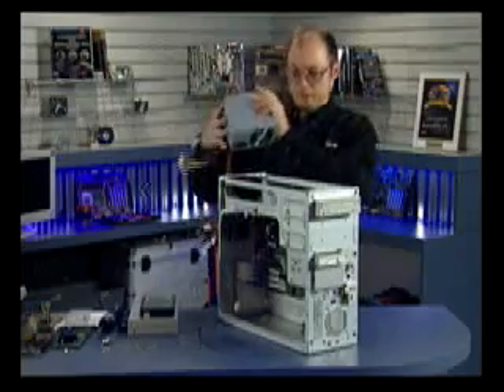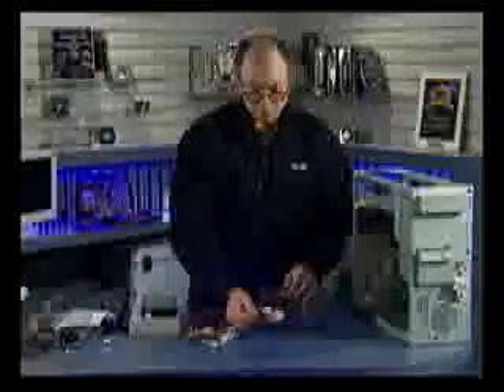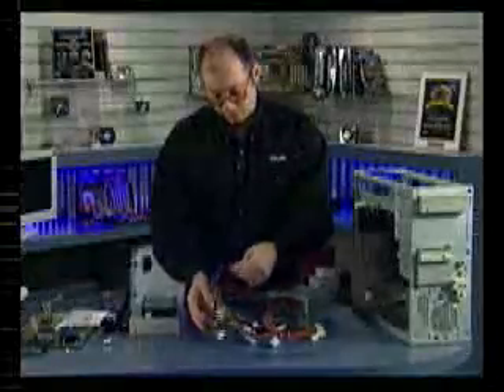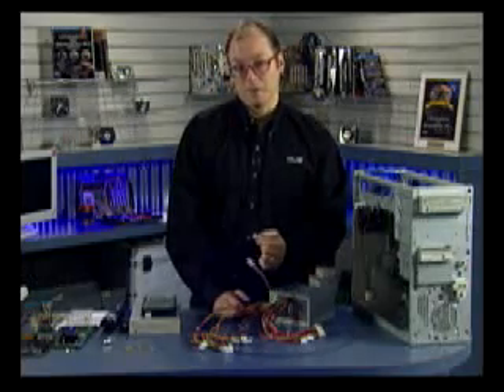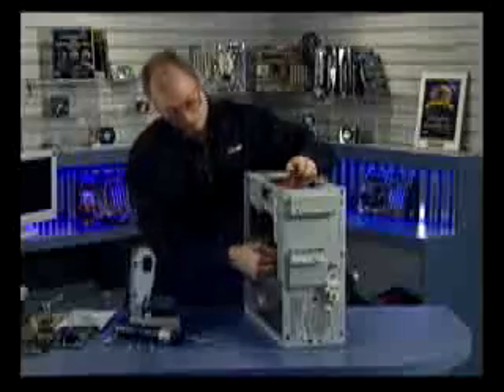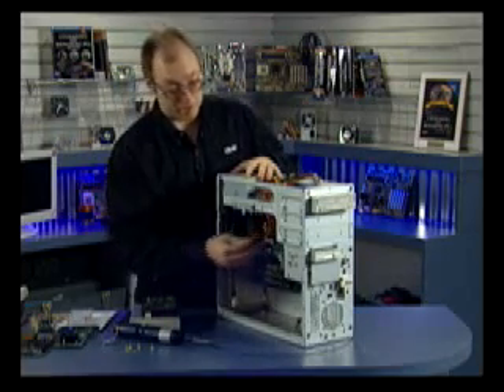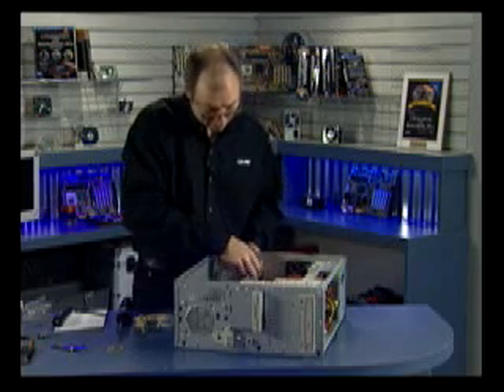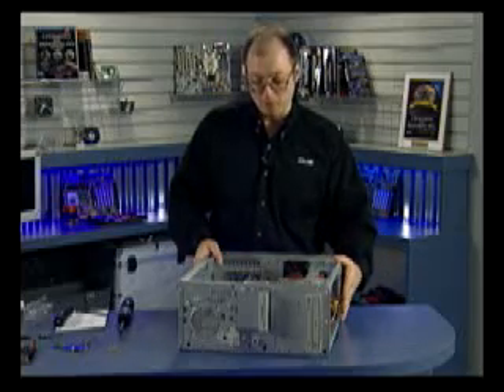How to install power supply unit and internal cards | PC | Computer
In this video you will learn how to install a power supply unit and internal cards inside your computer. This is a step-by-step guide and will be useful for installing many different types of power supply unit (PSU) and internal cards.